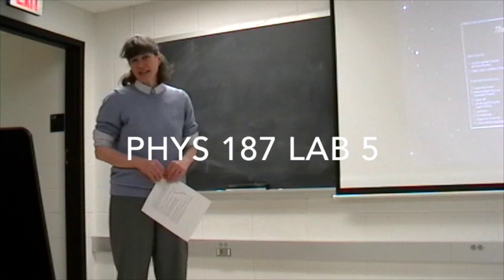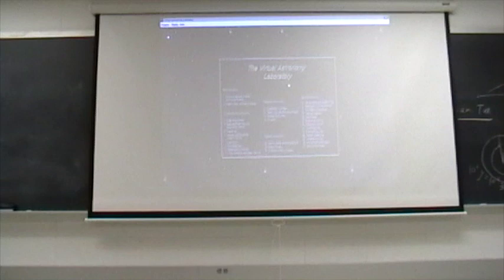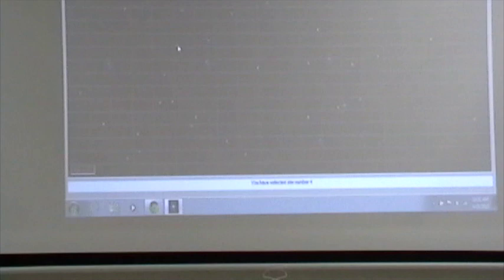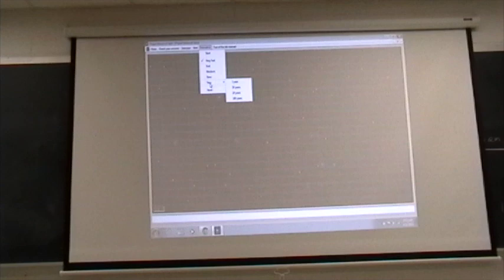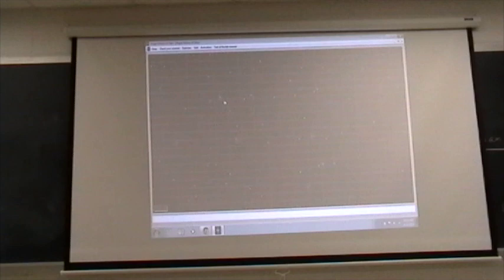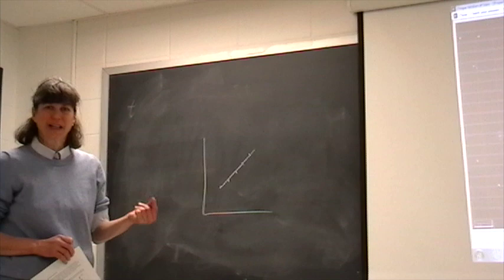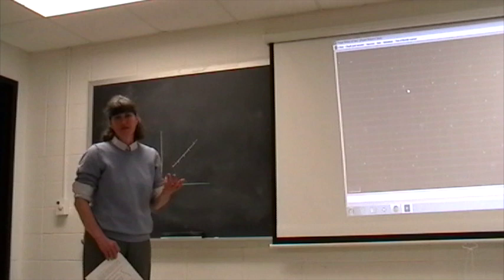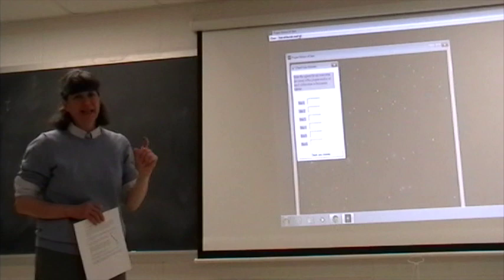PHYS 187L Lab 5 - Proper Motion of Stars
This is an introductory video that pairs with the 'Proper Motion of Stars' Virtual Astronomy lab.